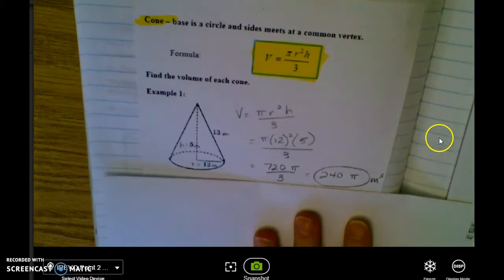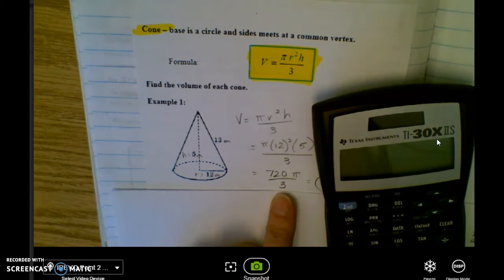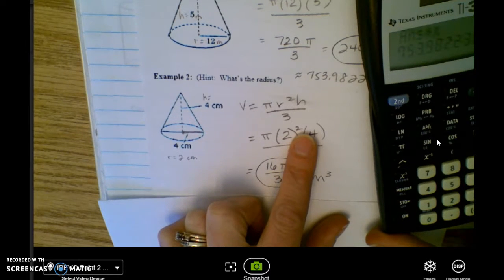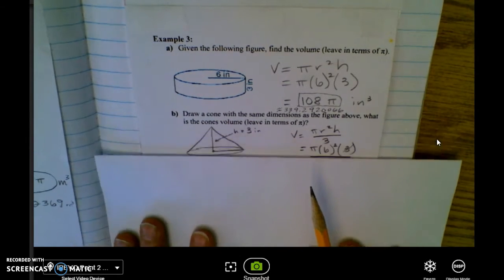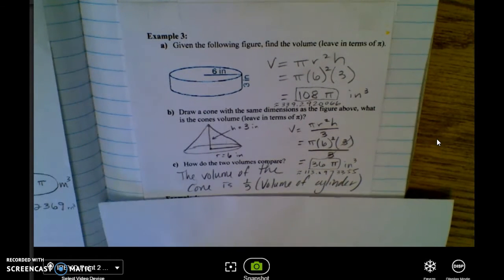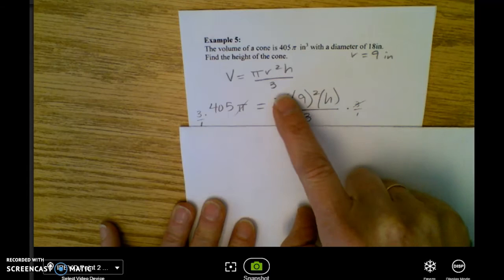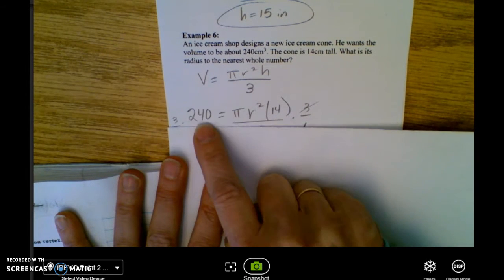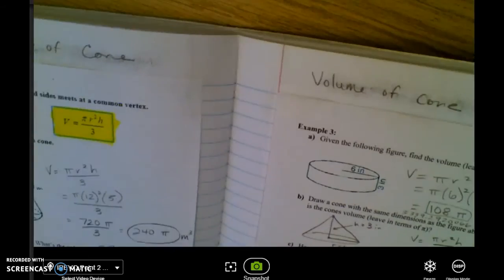Volume of Cone